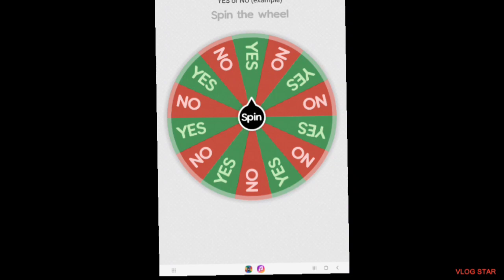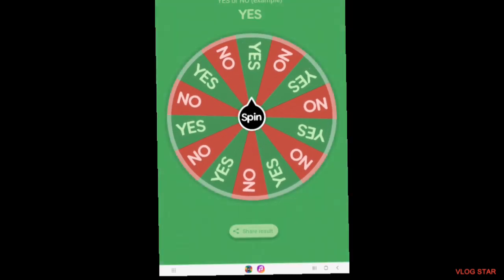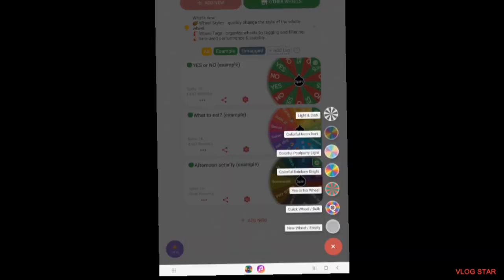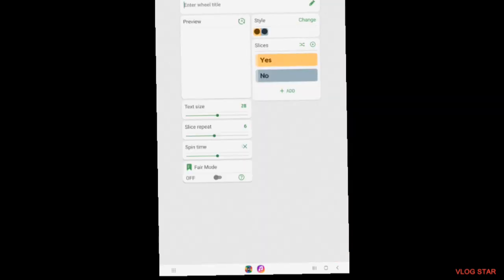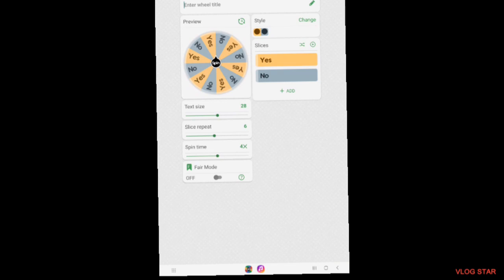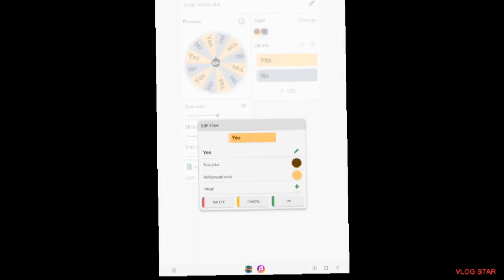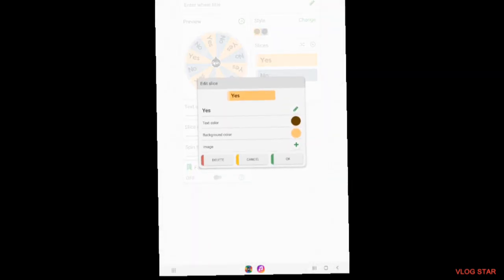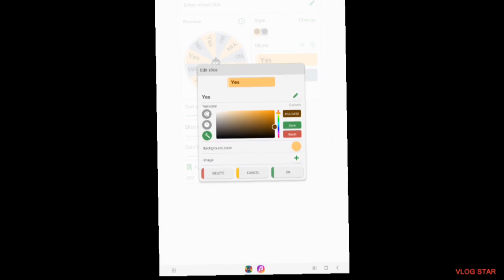spin the wheel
this didn't go as aspected ...

e.vlogstar